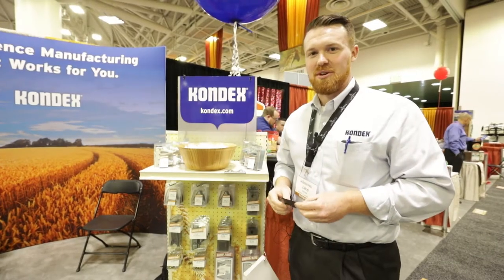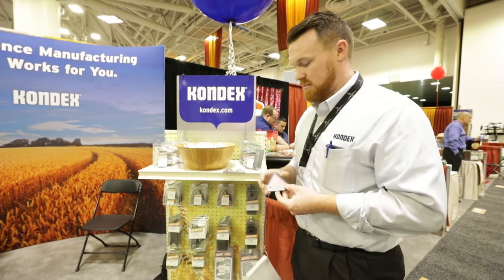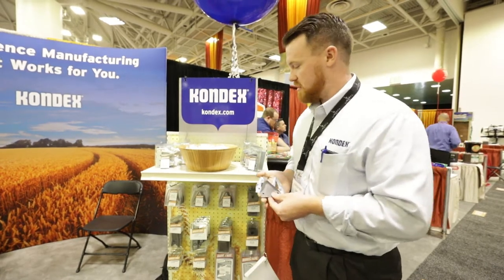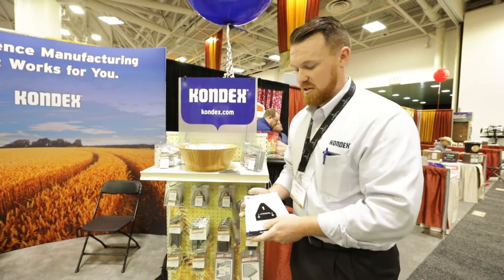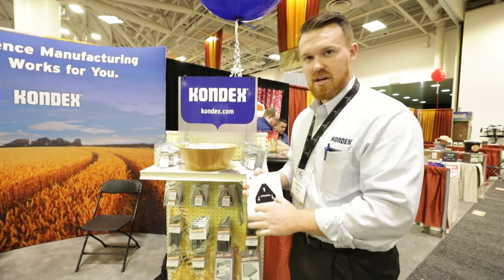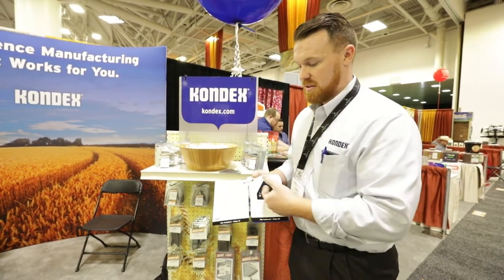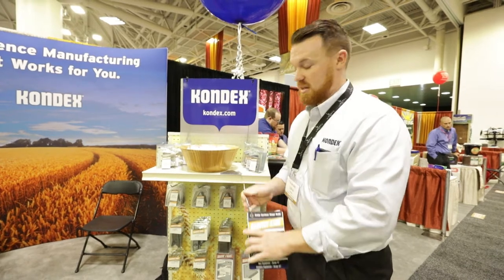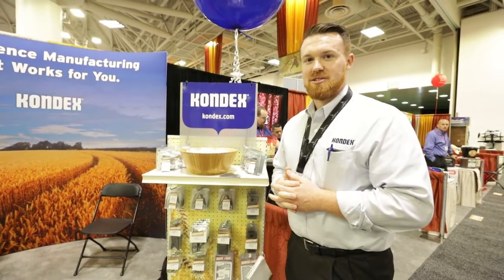How to Fit the Right Sickle Section to my Machine - Kondex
North 40 Outfitters is discussing the Kondex Sickle Selection at the 2017 Mid-States show in Minneapolis, MN.

Here are the top 12 products from day #2 of the 2017 Mid-States show
Check out the top 13 products of day #1 of the 2017 Mid-States show

Visit North 40 Outfitters at north40.com for the best products, reviews, and information in the farm and ranch world.  Now we are taking you behind the scenes of the Mid-States show, America's largest farm and ranch retail show in Minneapolis, MN.